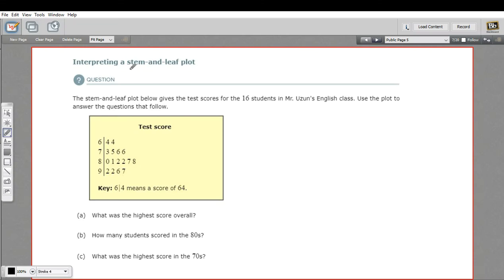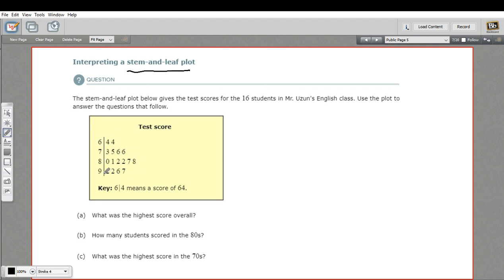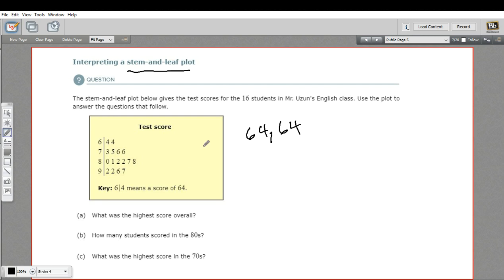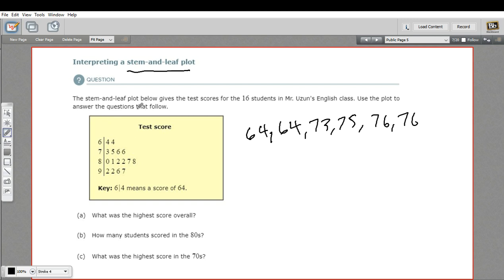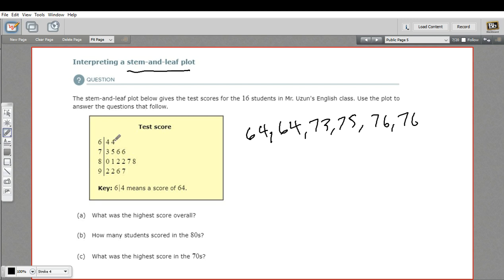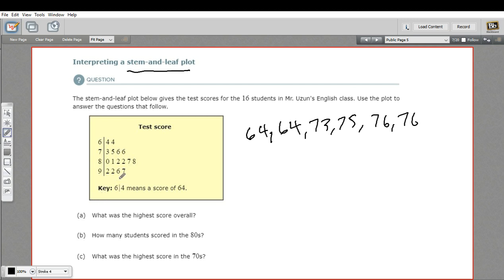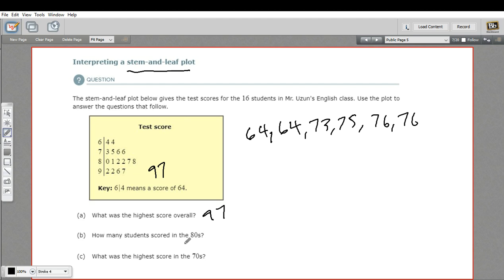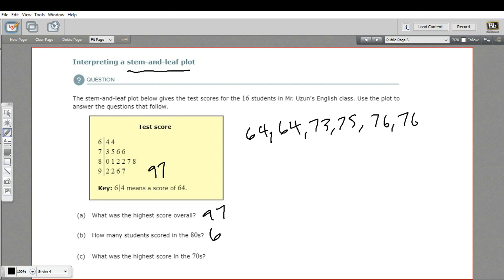Interpreting a stem and leaf plot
How to interpret a stem and leaf plot